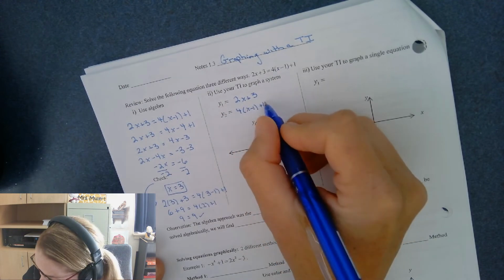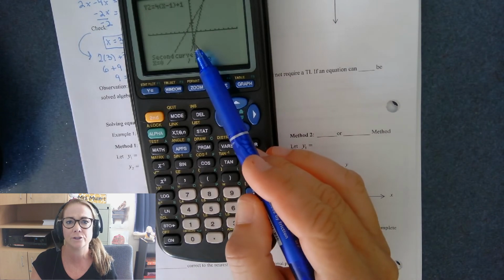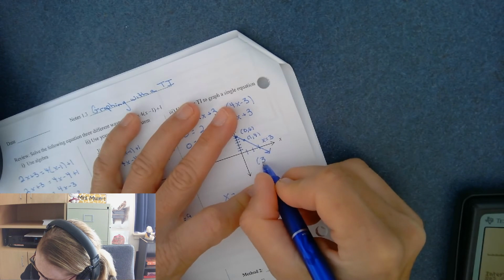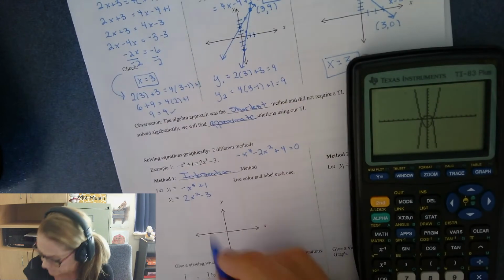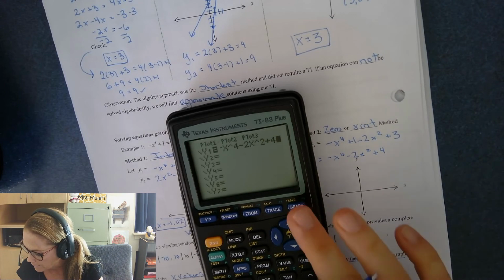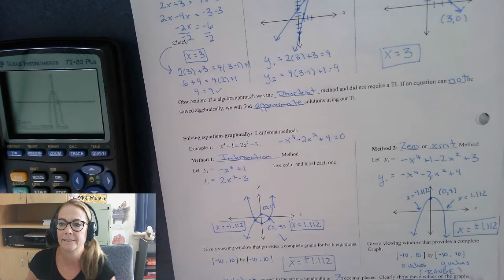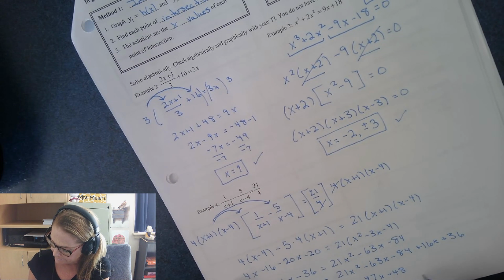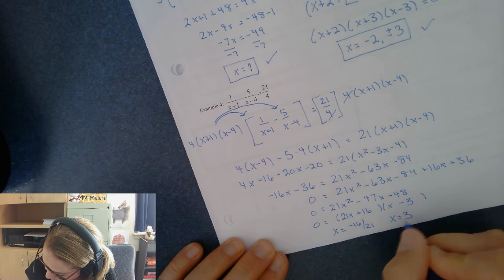1.3 Advanced Precalculus